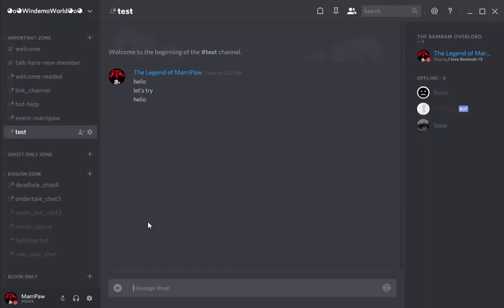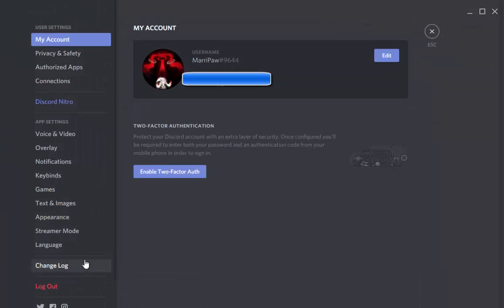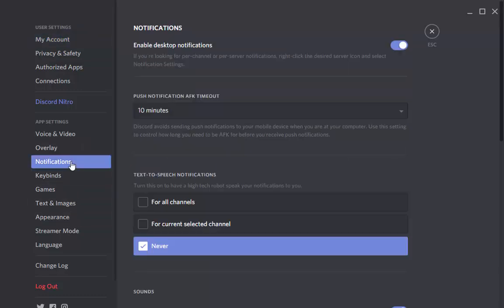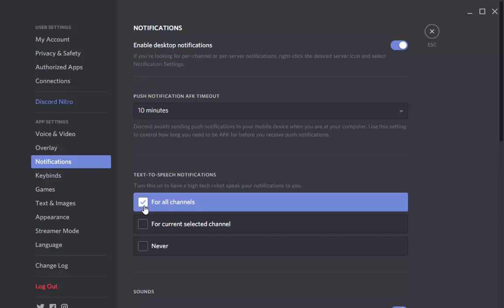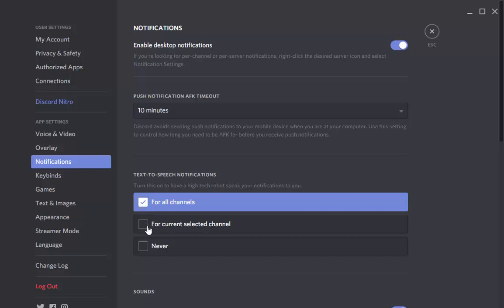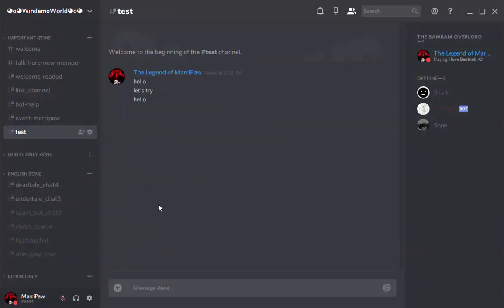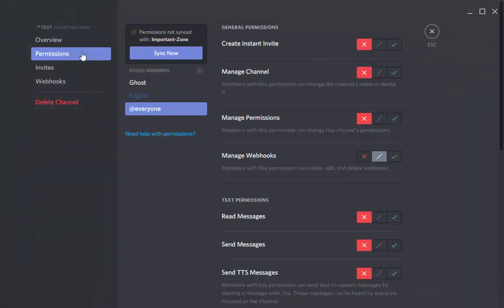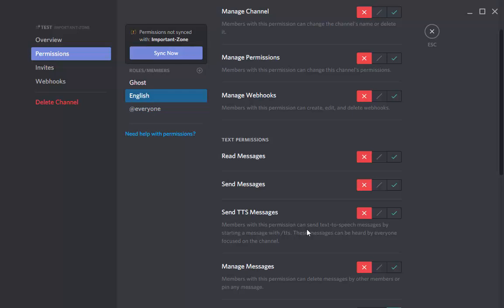What is tts on Discord (Text-To-Speech)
The Text-to-Speech (TTS) function will help you to make a bot speaking your sentence when you write something after sending.

Some people think it's annoying or anything. So i show you how to disable or enable if you want to have a speaking bot for tts.

So yea i explain how it works.

I used my Dell Optiplex 9020 to do my video and finally post it via Youtube. I can also use my phone [Samsung s8+] for recording via my phone. Or i can use my Headset [Oculus Rift] to record.~~☆

Do NOT STEAL any of my copyright stuffs from my video channel. Please respect the privacy of others peoples. Original voice was from me (Marri Paw).

You can seeing any of my others link in my channel !
Any Related to Meta Platform (Facebook, Instagram, Whatsapp) linked to my name is now a discontinued account due they deactivated my whole account.

♡ Marri Paw Production ♡